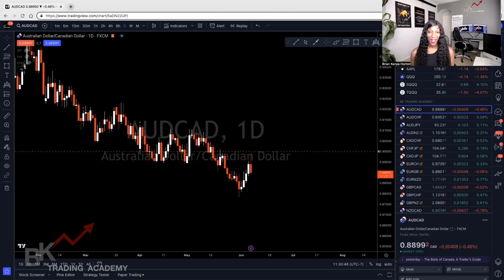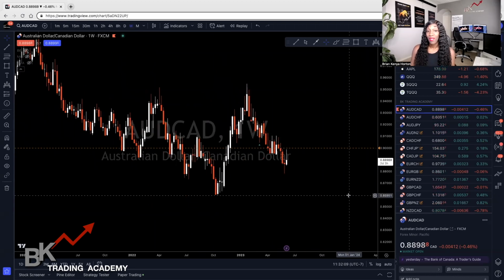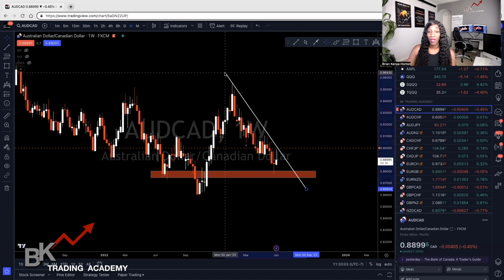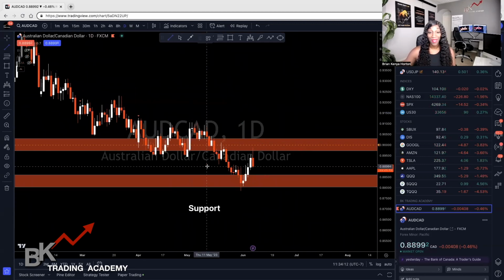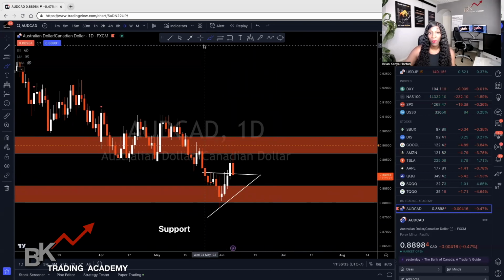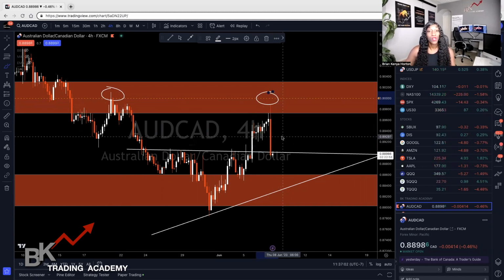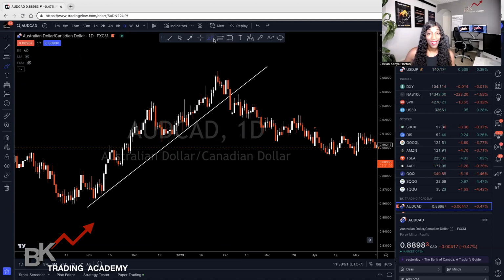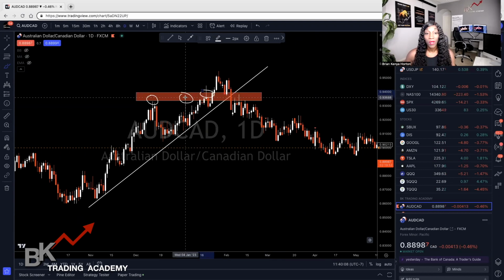🔴 How to Trade Breakouts Using Trend Lines, Channels, and Triangles